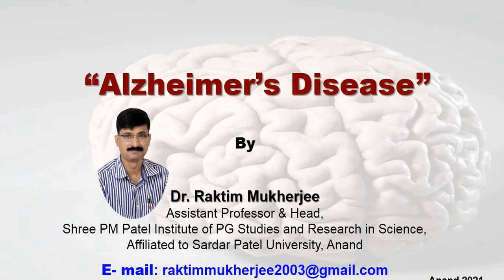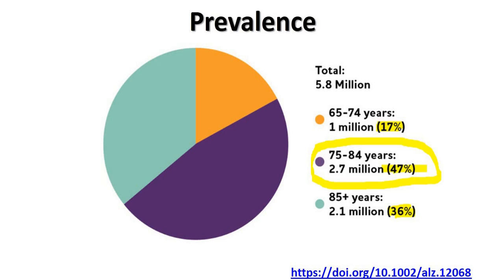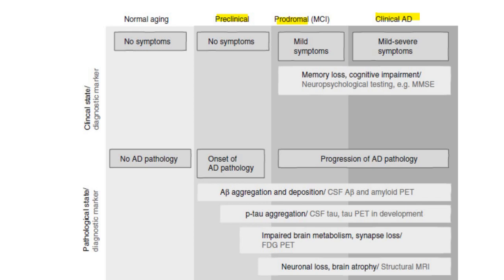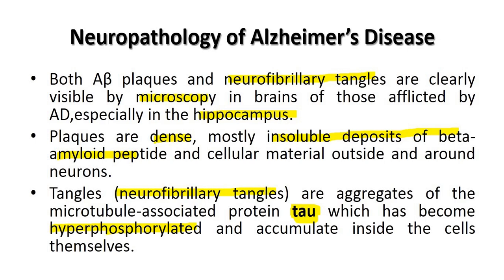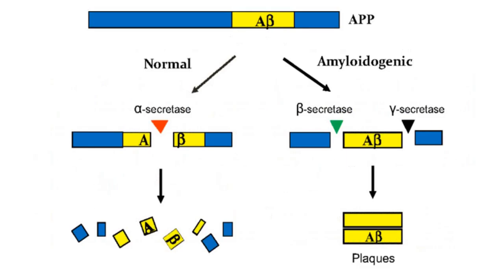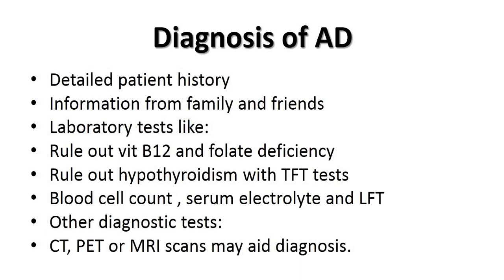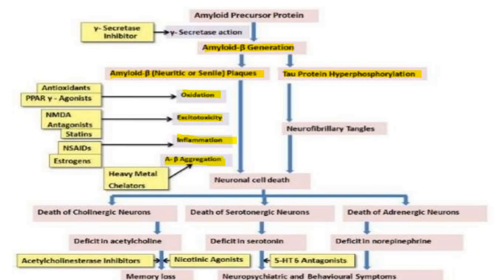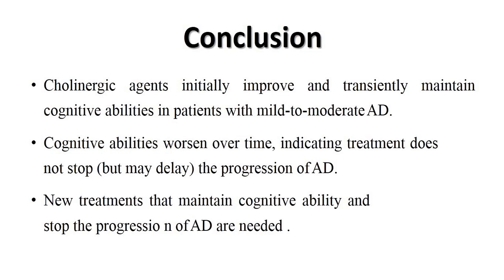Alzheimer's Disease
Alzheimer’s disease is the most common form of dementia, affecting 5.2 million Americans over the age of 65, as well as hundreds of thousands under the age of 65 who have early-onset Alzheimer’s. In this video we understand the symptoms, pathophysiology and treatment of alzheimer's disease.